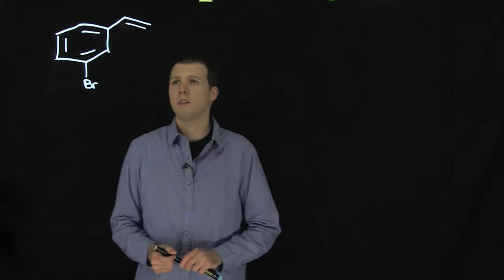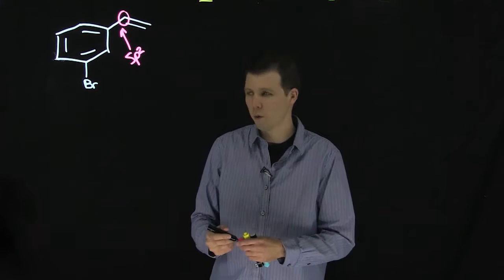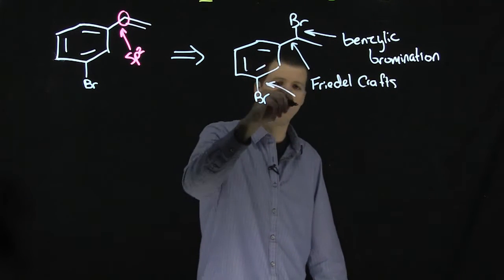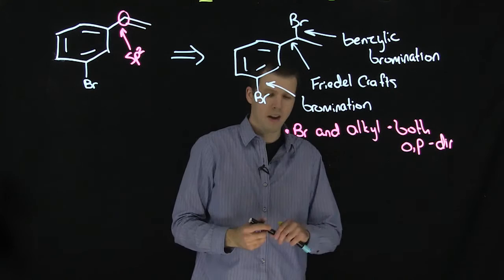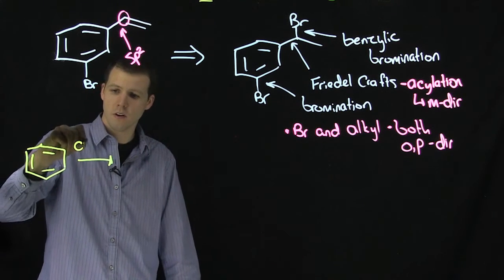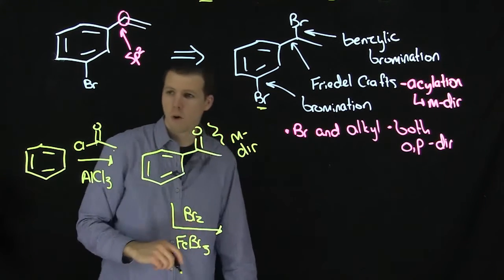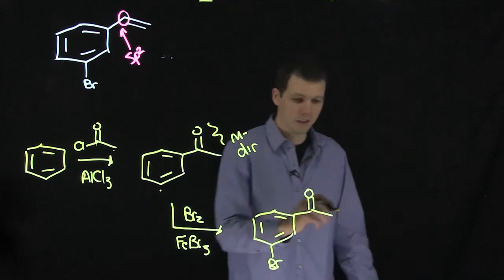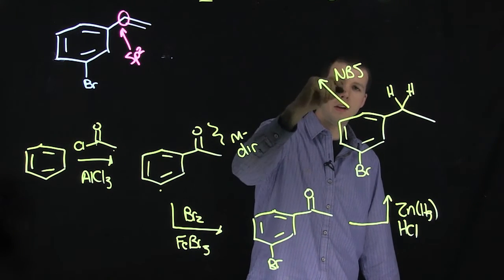Synthesis of meta-Bromovinylbenzene from Benzene